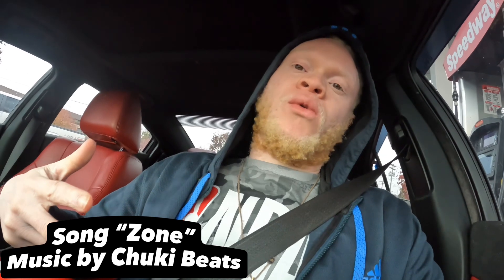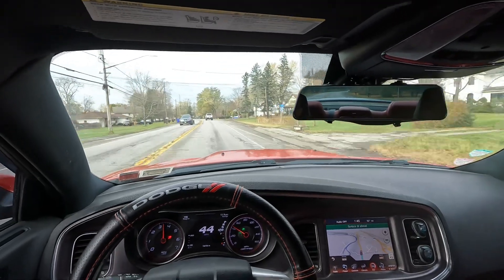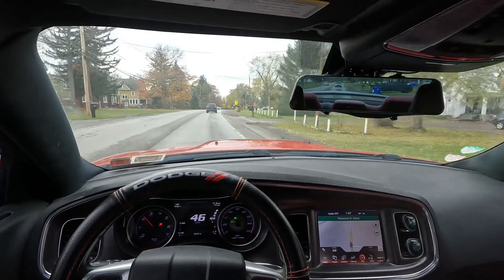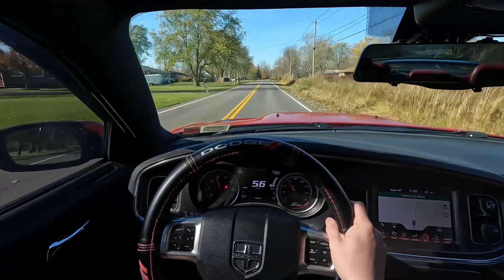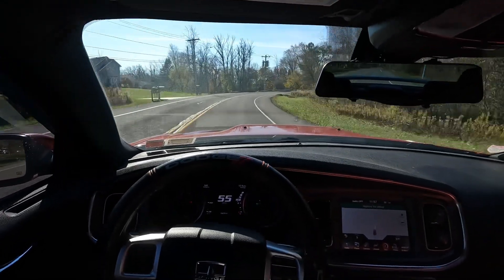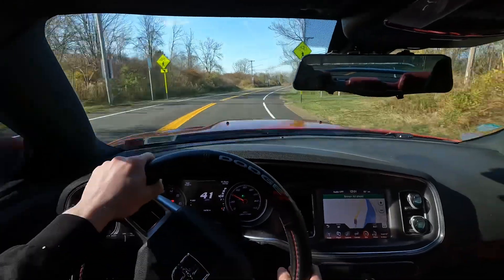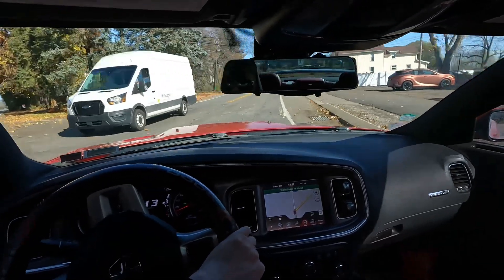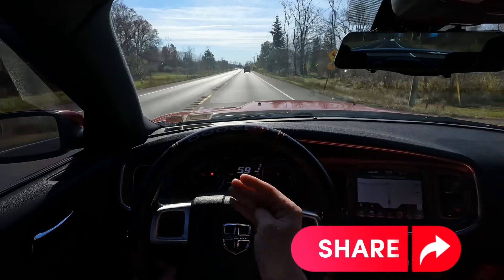5.7L Hemi V8 Dodge Charger RT POV Drive!